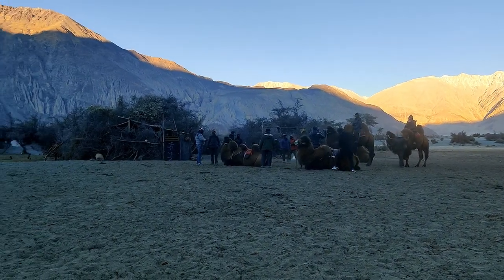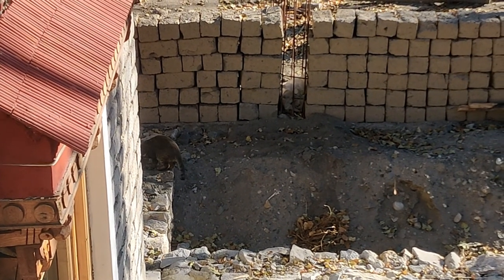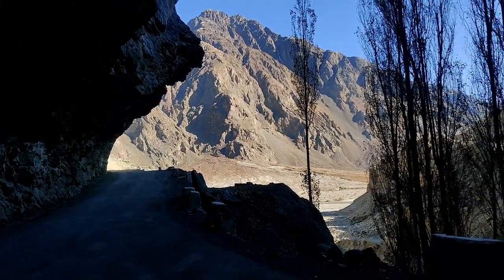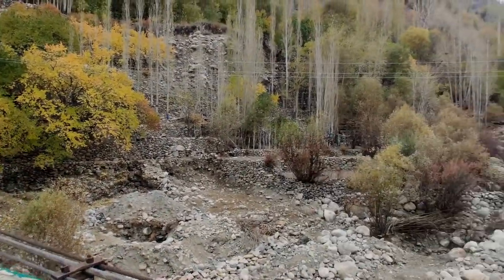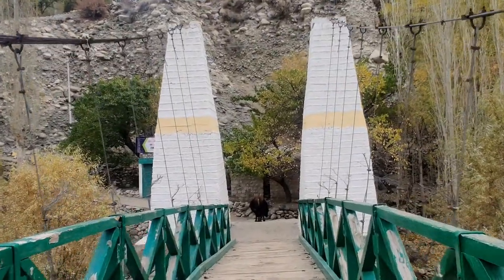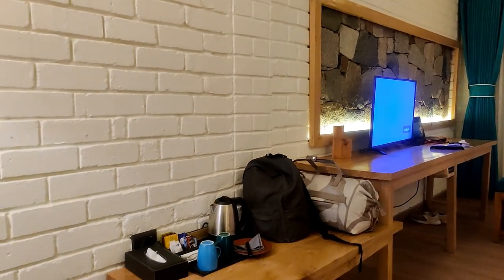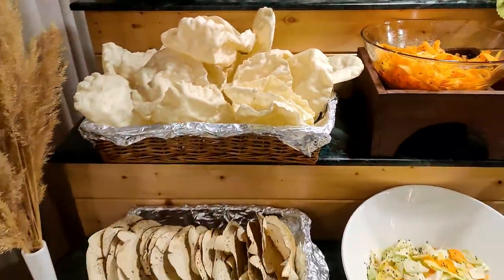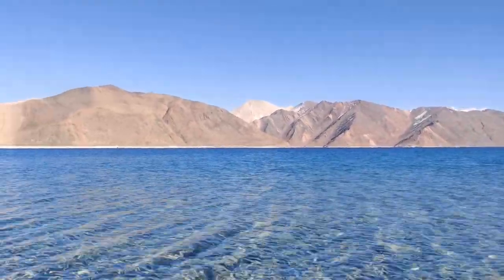Trip to the last village of Ladakh | Hunder | Stone Hedge | Turtuk | Pangong Lake | Ladakhi Vlogger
It was my second time to Turtuk and 3rd Time to the Pangong Lake in this year and also in my life.
I had a great time there and enjoyed throughly. Though, It was my first time to the Hunder village. I have done Camel ride and also stayed at the best Hotel in Hunder, i.e. Stone Hedge Ladakh.

Shot and edited by- Chozin Palmo
Camera- Oneplus 7t